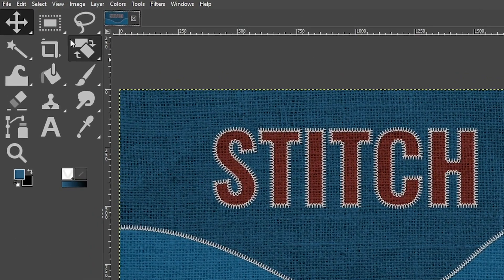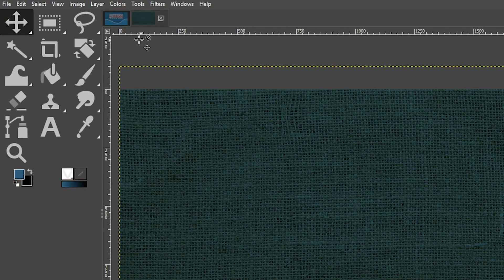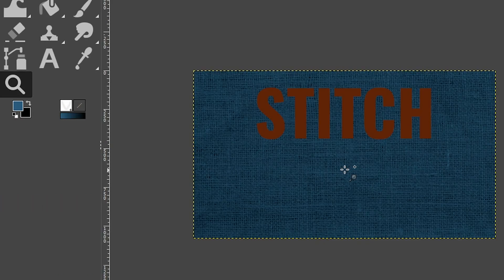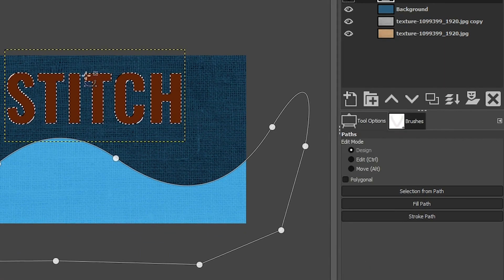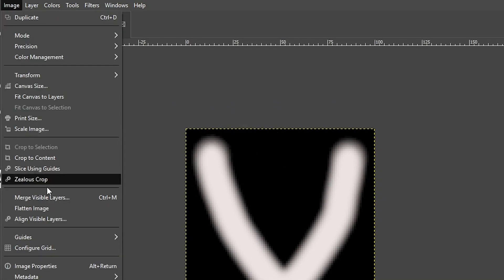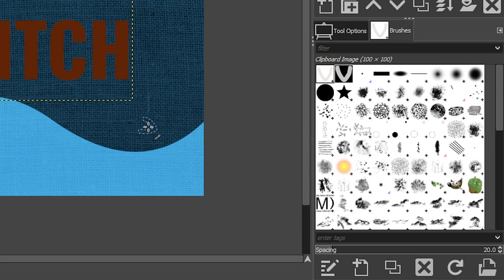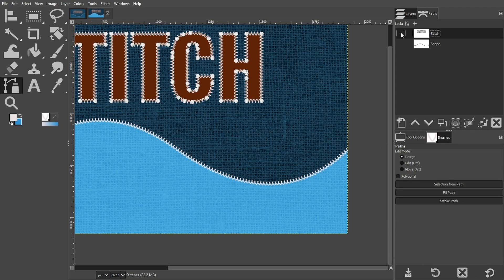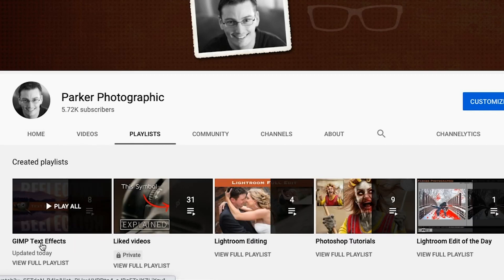GIMP Text Effects Tutorial - Stitched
Hello and welcome to today's GIMP text effects tutorial.  Discover how to add stitching to your text!  Plus, you'll learn how to create a custom (stitch) brush, how to use the Path Tool, how to convert a color image to b&w, use blending modes, and more.

🅼🅰🆂🆃🅴🆁 🅶🅸🅼🅿 & 🆂🅰🆅🅴 🆄🅿 🆃🅾 80% 🅾🅵🅵!